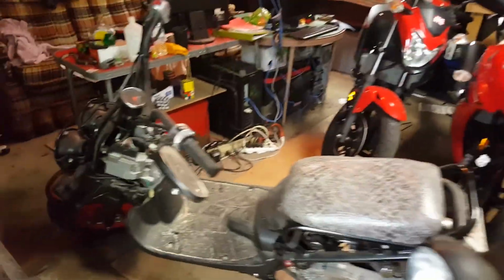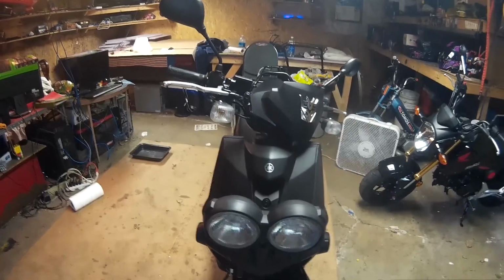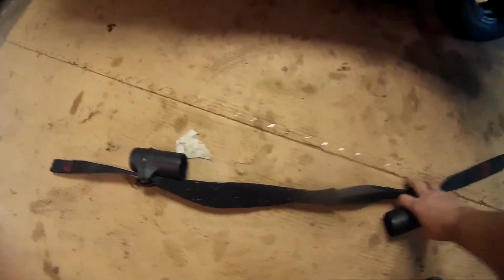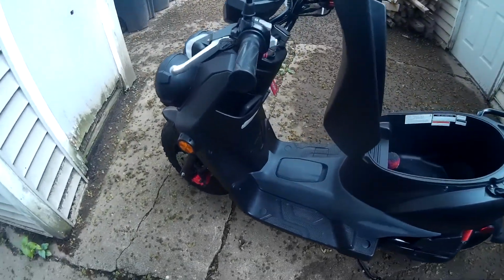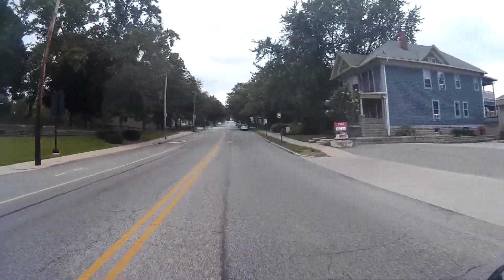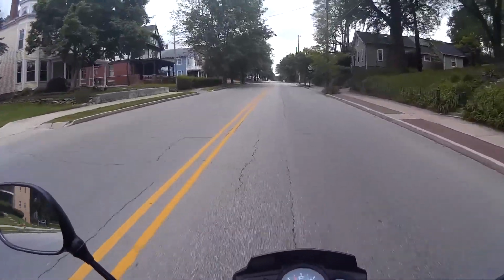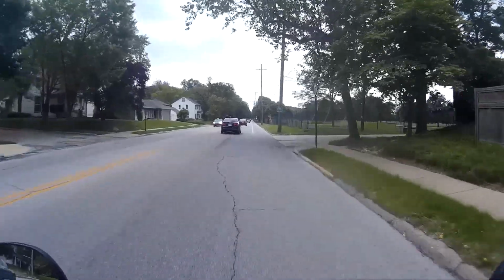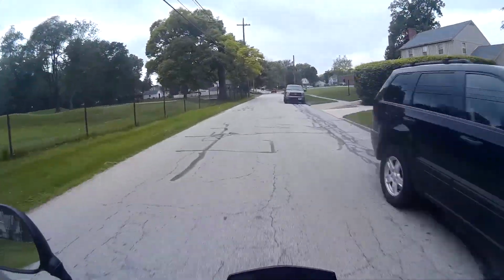Minimalist Prime: the 2013 Yamaha Zuma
We get the Zuma out of the corner and get it ready for the summer. We take it out for a ride and talk about how it does. We also talk about the cost of plating a scooter in indiana. over $60!